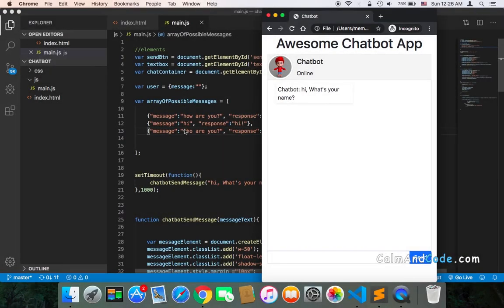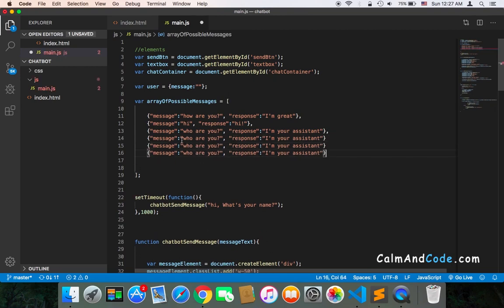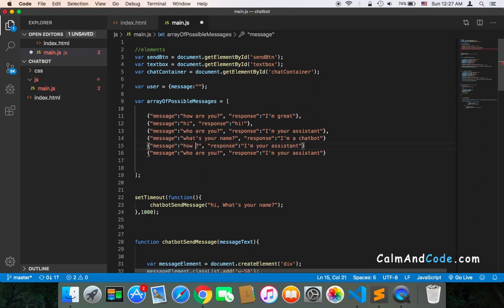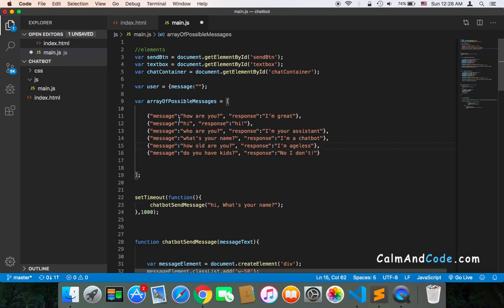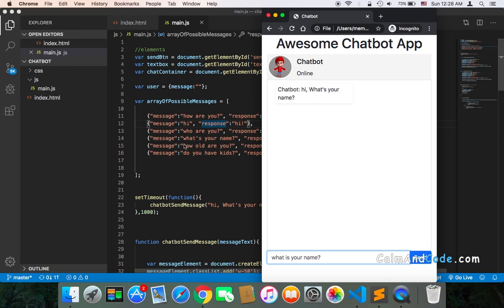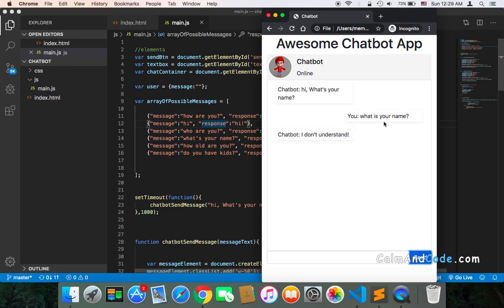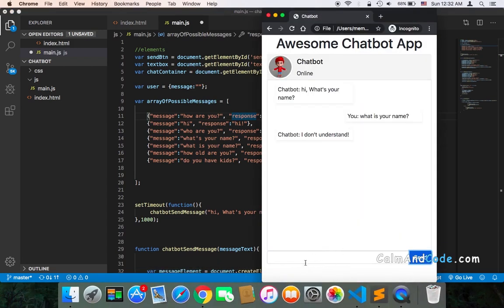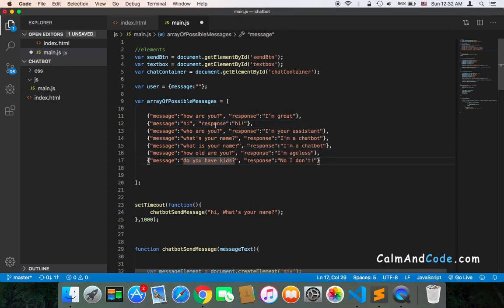Create Chatbot Using Javascript - Part 23